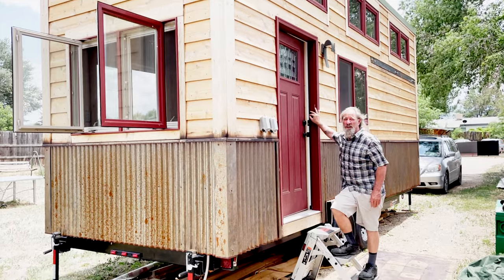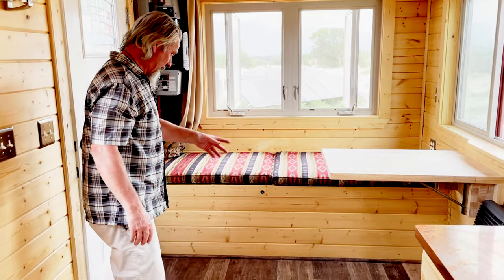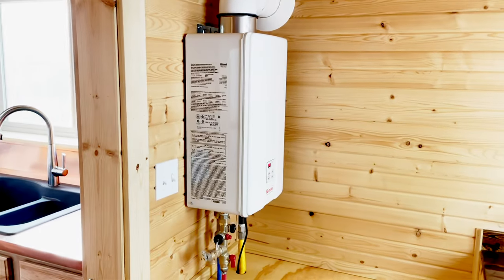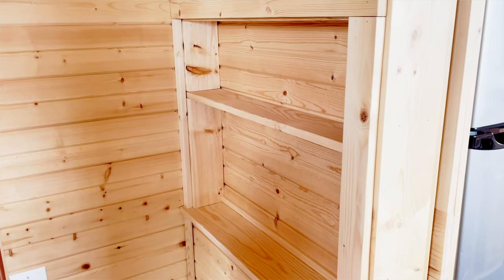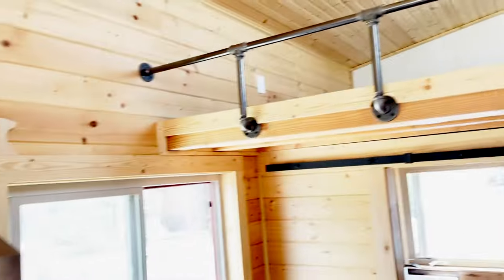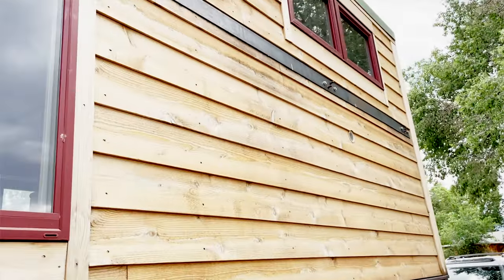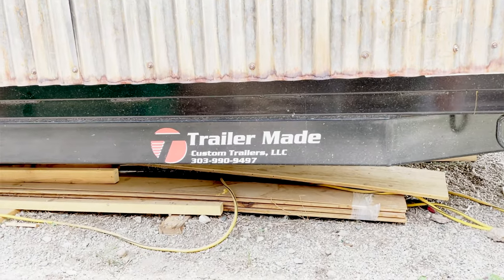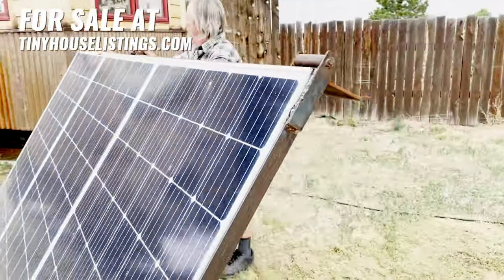Go Off Grid And Save Money With This Tiny House For Sale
John built this beautiful tiny house that not only keeps your bill minimal because it's so small, it can generate all of the home's electrical needs as well! The beauty of tiny house living is that your largest bills (household related) are slashed, allowing you to do other things with your money.